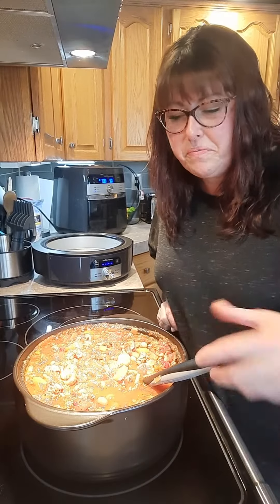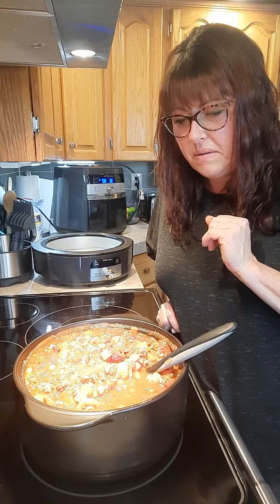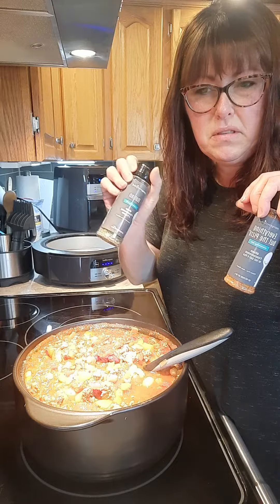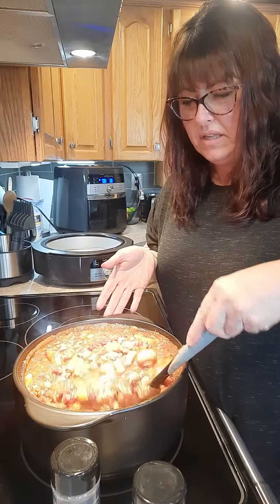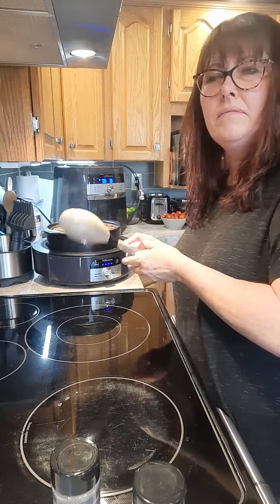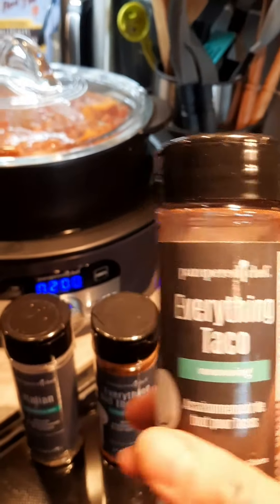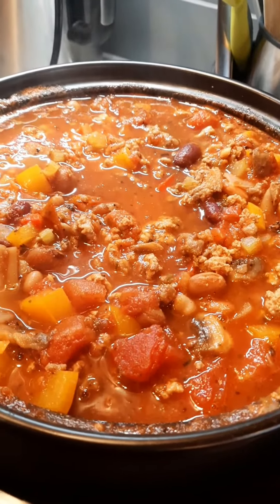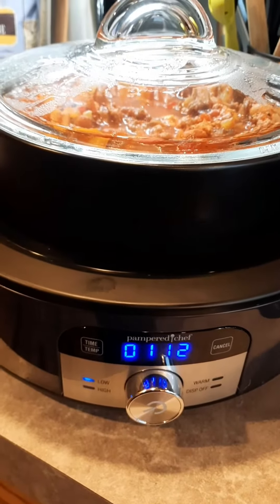Pizza Chilli Featuring Rockcrock Slow Cooker Set